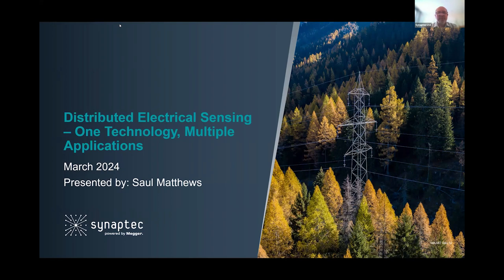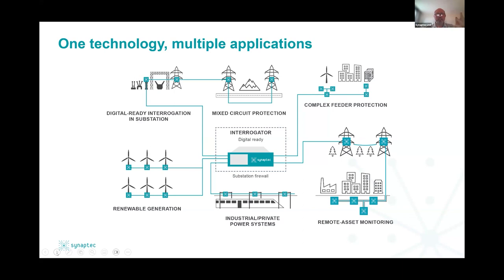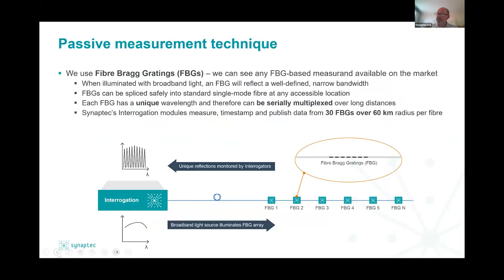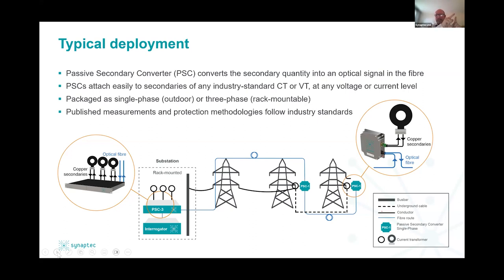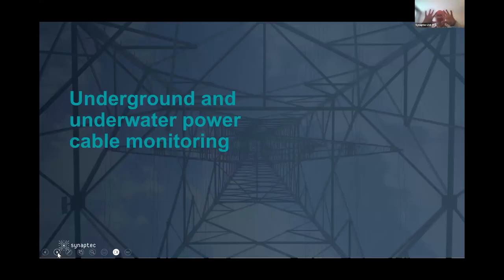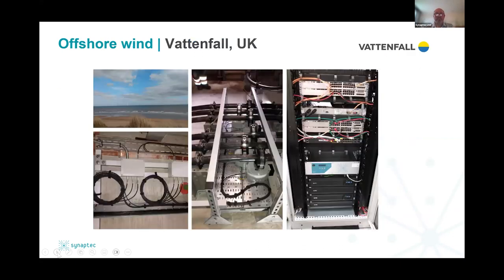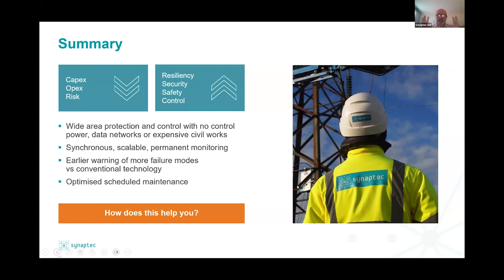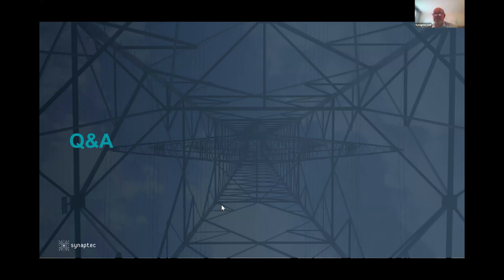Synaptec Webinar Series: Distributed Electrical Sensing – One Technology, Multiple Applications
From the ease of installation to the passive measurement technique, get a deeper understanding on how this unique technology can help you affordably protect and monitor your networks at scale.